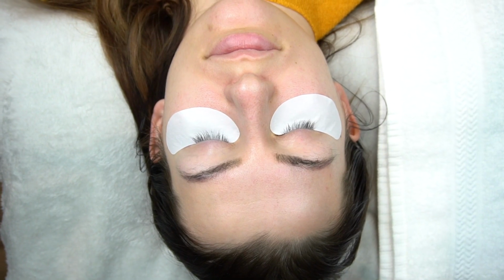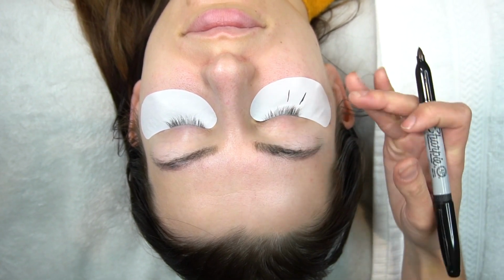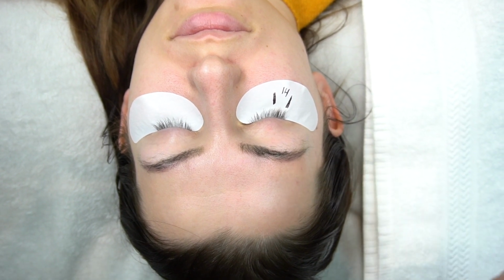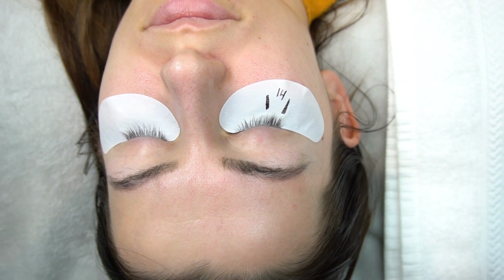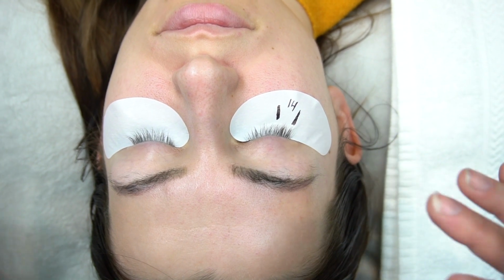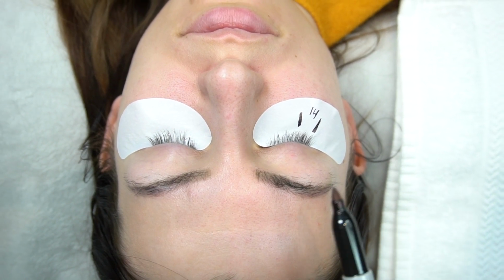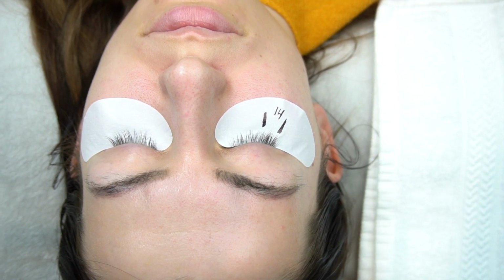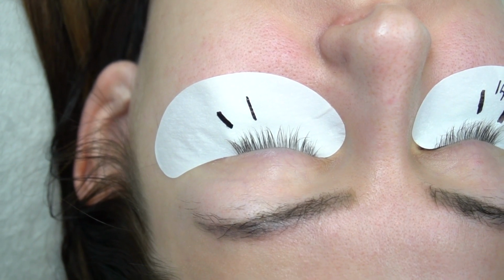Lash Extension Tips | Assessing Your Clients Lashes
Todays video is all about assessing Lash Clients Faces!
@Lost Artistry Lash

Knowing how to assess a clients face is fundamental to lashing. Without a proper assessment it is impossible to choose a style for your clients face. Once you learn this skill you will always be able to choose the right lashes for your client!

// SHOP lash supplies

//FOLLOW us for more lash artist tips